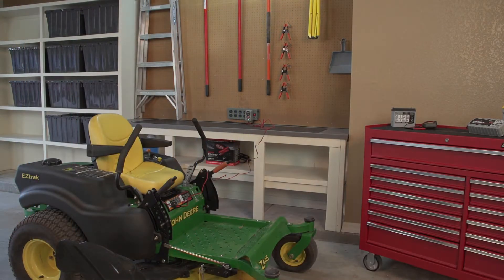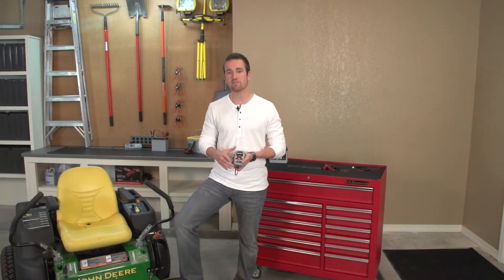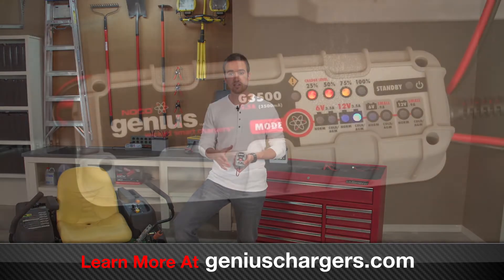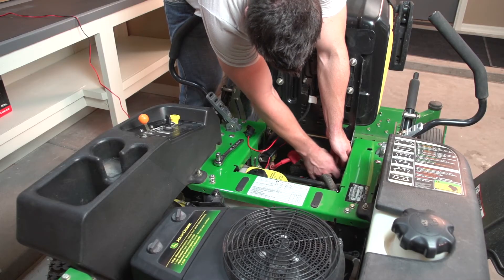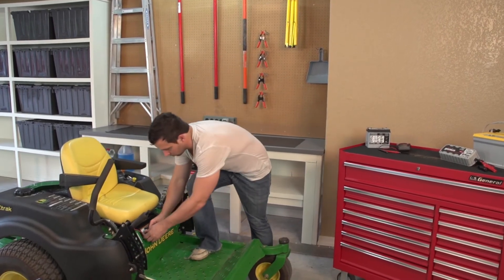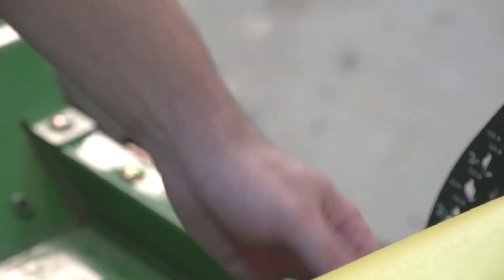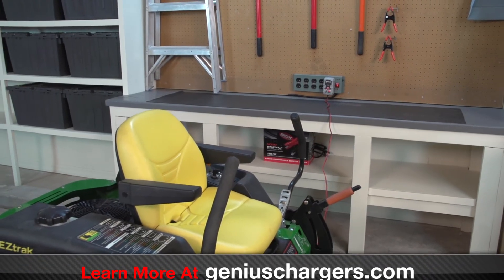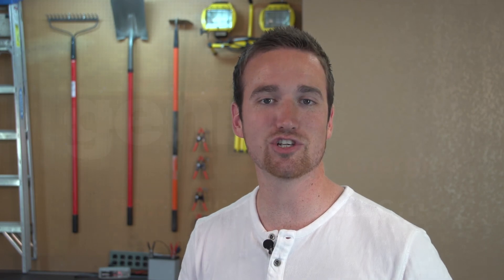Genius Battery Charger - Tips for Extending the Life of Your Smart Battery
Installation and maintenance tips for your Noco Genius Smart Battery Charger.
Only a small amount of maintenance can help extend the life of your battery for up to as much as 5 years.  Installation of your lawn mower battery is illustrated in this video.